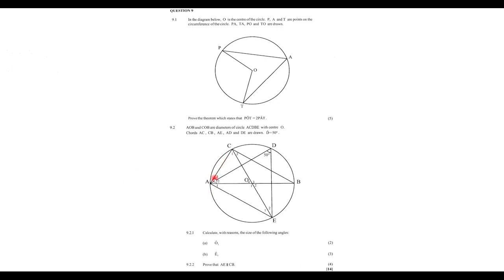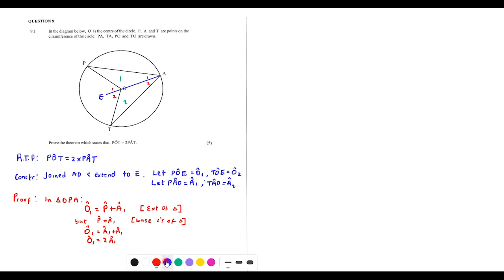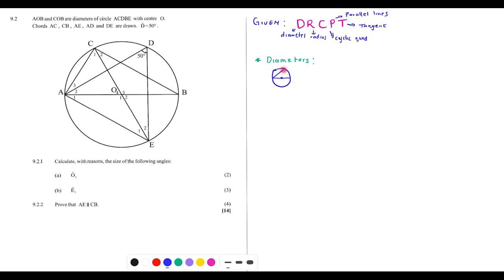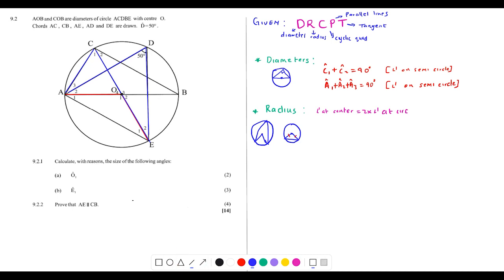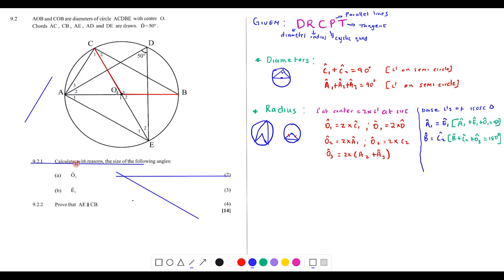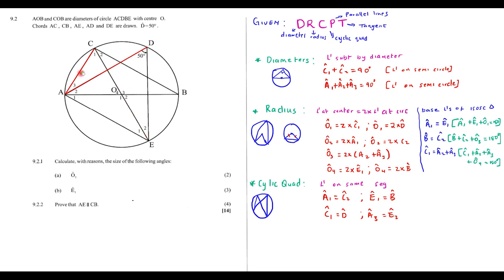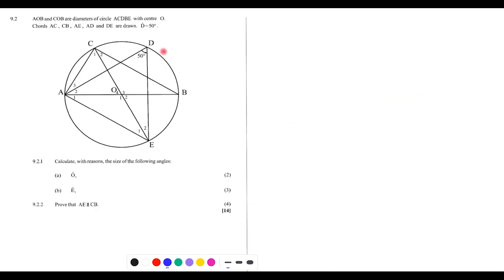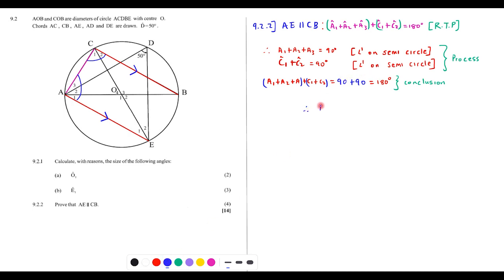Grade 12 | KZN SEPT 2022 | Paper 2 | Grade 11 Euclidean Geometry | Question 9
Hey everyone,

I'm excited to share an amazing method/system with you all in this video! If you've been struggling with Euclidean geometry questions, worry no more because I've got a fantastic solution for you. With this approach, you'll breeze through those challenging geometry problems without any pain or frustration.

So, sit back, relax, and enjoy the video. Let's embark on a journey to conquer Euclidean geometry together! Happy learning! 📐🔍🧠